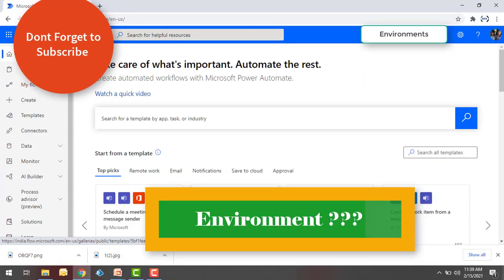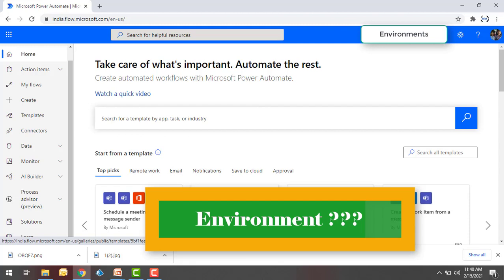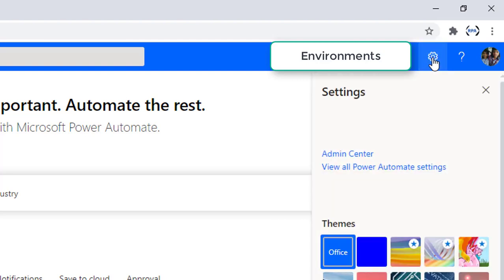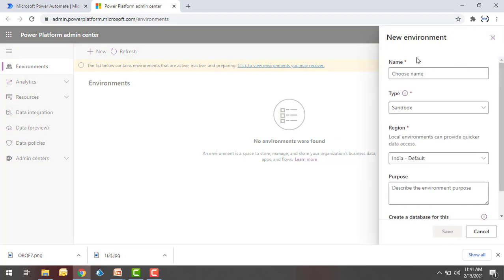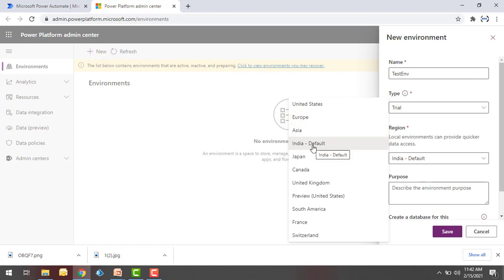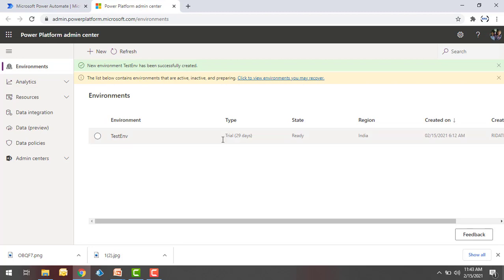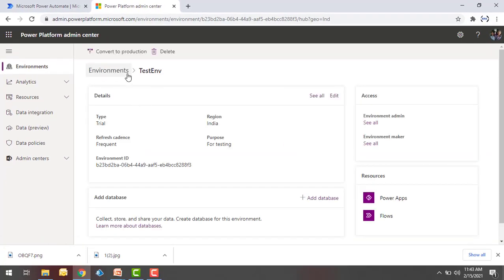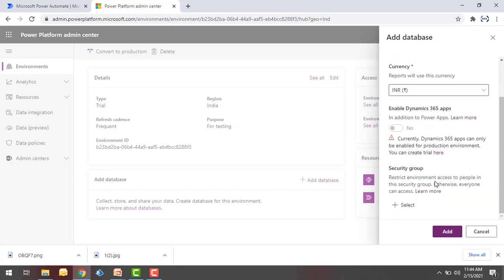Microsoft Power Automate Tutorials || Module 19 : Create and Manage Environments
how to create and Manage Environments